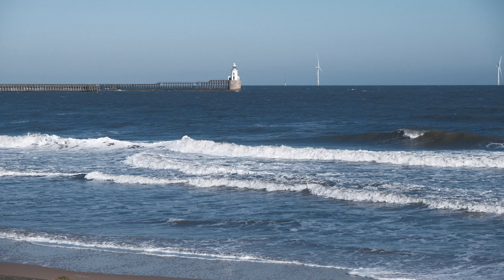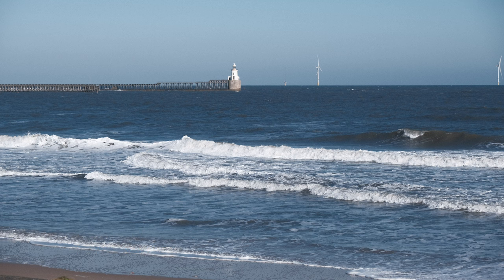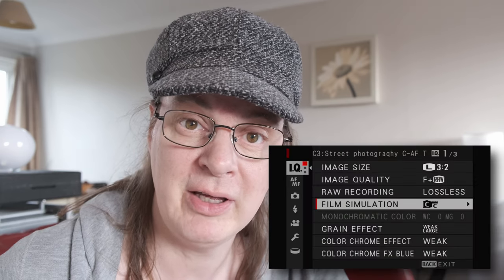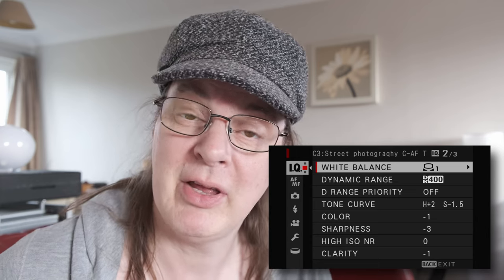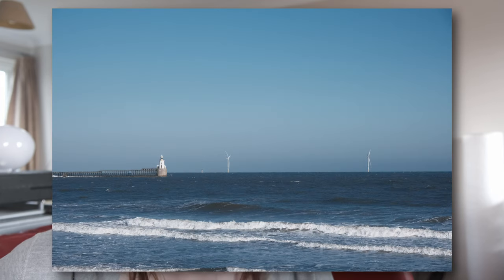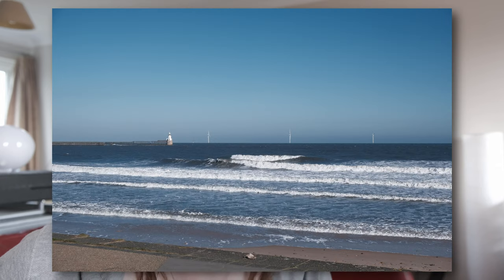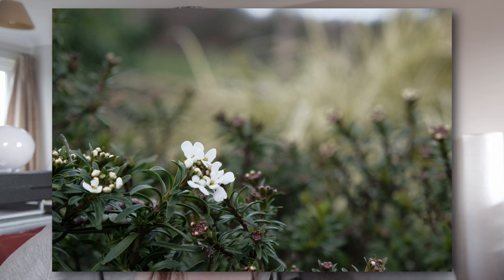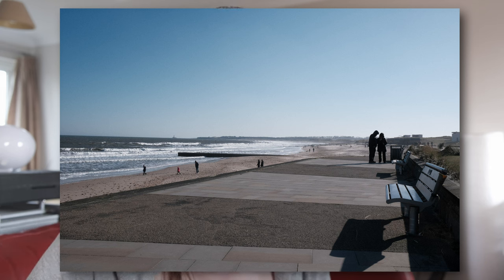Customising Fujifilm film simulations (classic chrome)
Hiya folks, today i'm explaining how to customise fuji film simulations and shoot jpg from camera. The link below has the full size jpg images, so you can see in more detail how the colours and grain work

If you want to try yourself, @nataliesphotojournal on instagram, and use the natspov to tag the images!

Hope do do a channel update soon, as i'm back to work next week. Beed super tired too, and a little fatigued as I recover from covid pneumonia. I'll push out the videos as often as I can, but now i'm back at work, there is less time to edit!